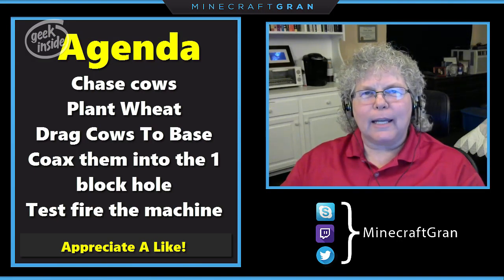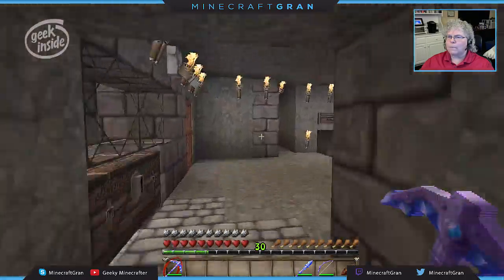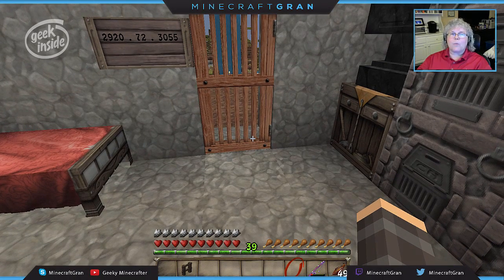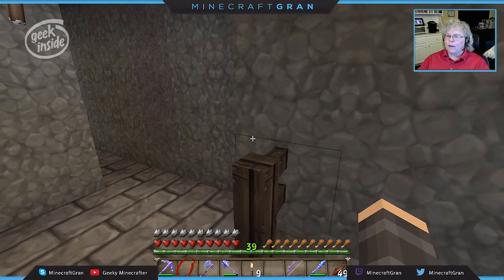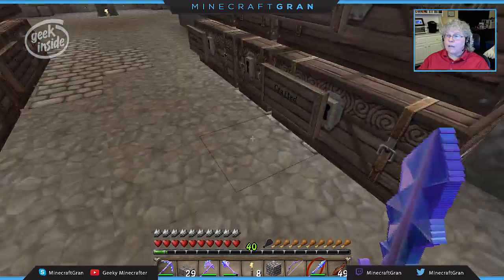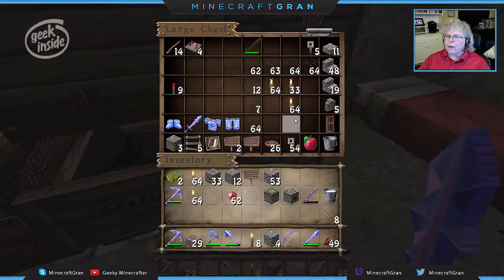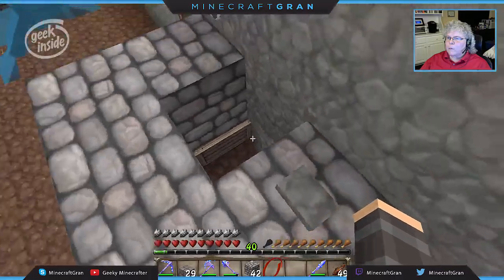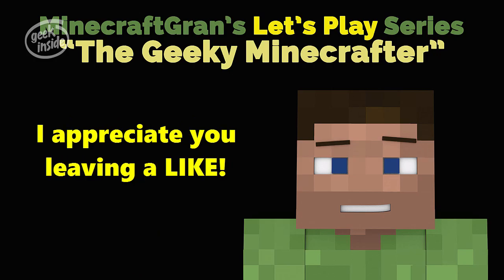049 Small Cow Farm and Creeper Blues : Let's Play Minecraft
What an interesting video this turned out to be. First, I recorded footage of me building the cow farm, only to discover that Camtasia just halted after a pause to check the wiki. Then, during the wrap up (re-recording), I was showing the farm off, and walked into a 1x2 channel with a creeper! Turned to run away and pressed the "S" button and walked backward RIGHT into the creeper. And yes, he blew up.

Watch to see if I died on camera or managed to survive.